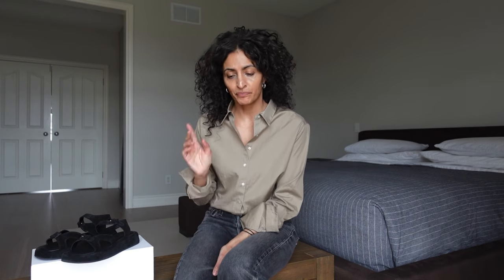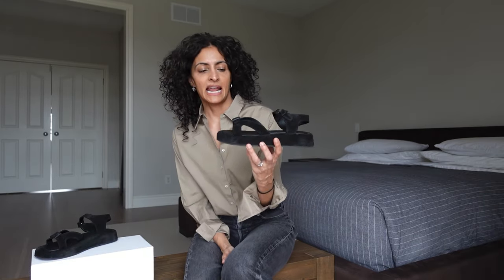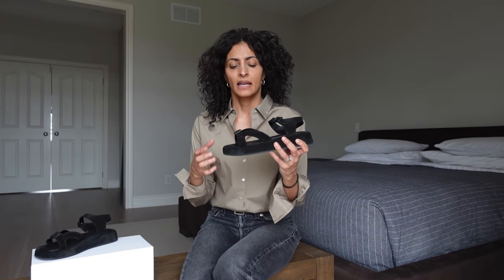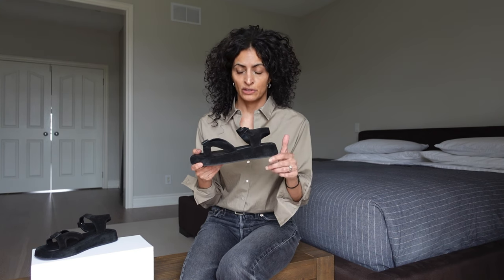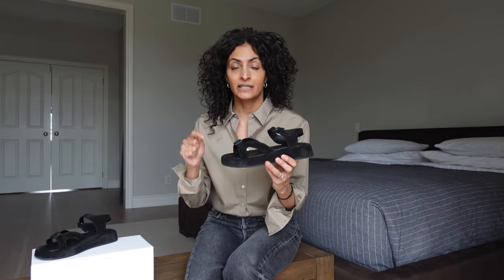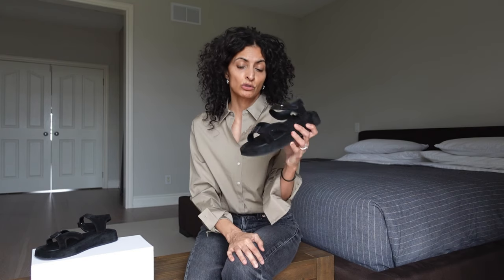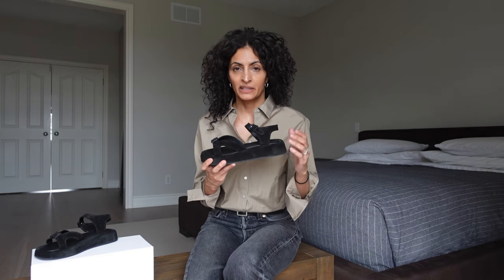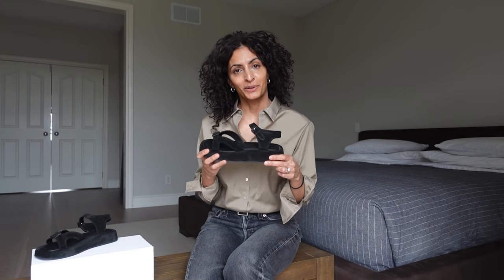REVIEW - The Row Geri suede sandals review. Fit/sizing, price, how to style.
THE ROW GERI SANDALS, SUEDE

- a brief review covering topics such as size, price, comfort, and styling

Where to find the Geri sandals:

The Row NYC or LA boutique, and

Shirt, Massimo Dutti
Vintage Levi’s 501, Etsy

In the Style section:

Outfit 1:
Vintage Levi’s 501, Etsy via Stellar Vintage Jeans
Shirt, Massimo Dutti

Outfit 2:
Dress, old Matteau

Outfit 3:
Lucilla bouclé top, La Collection
Skirt, old Studio Nicholson
Margaux 10 bag, The Row